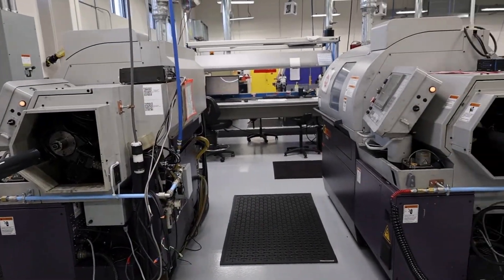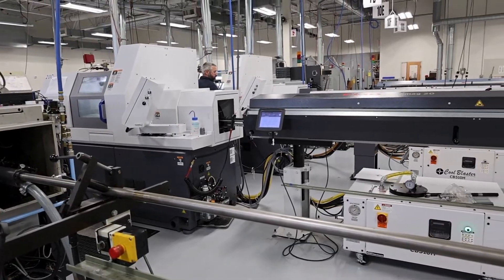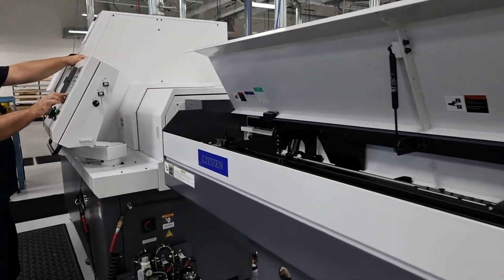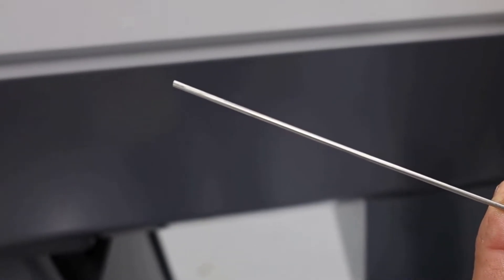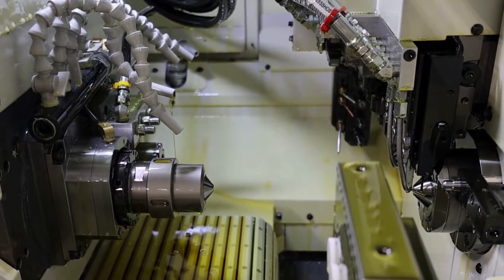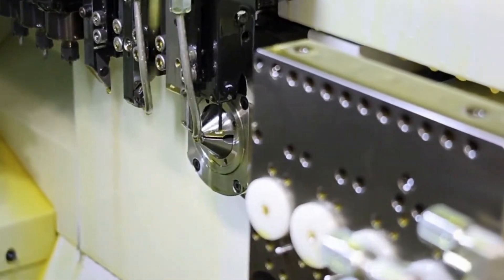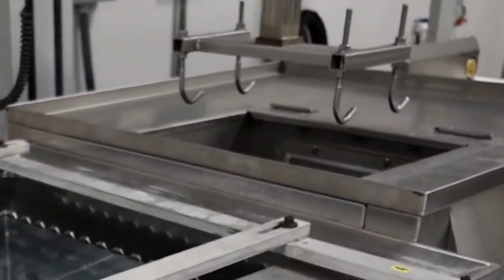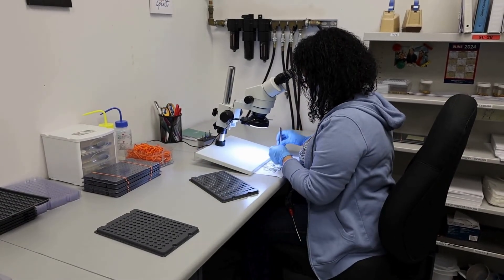Deringer-Ney: Swiss Machining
Take a closer look at our Swiss machining operation in DNI's most recent video! DNI specializes in producing small electrical contacts and medical components that demand the highest levels of accuracy and precision. Watch how we bring innovation to life.